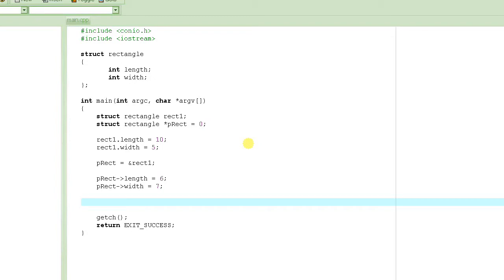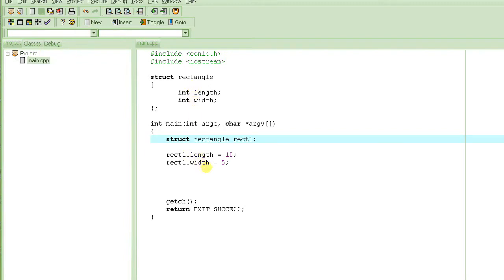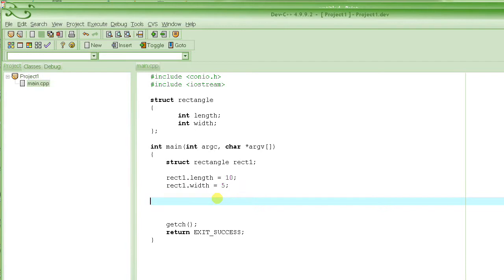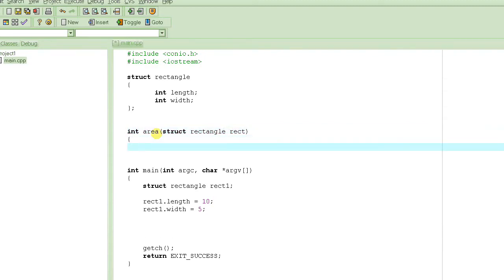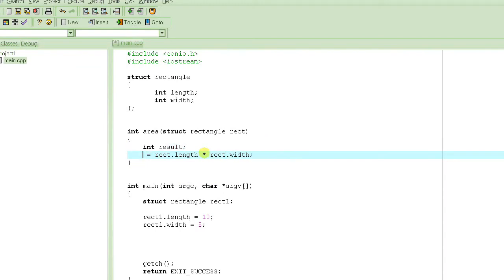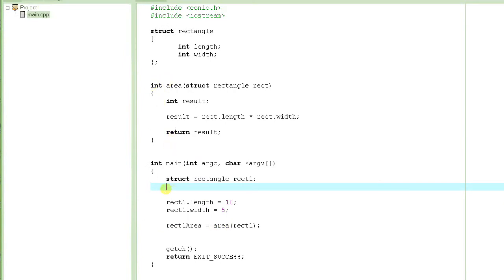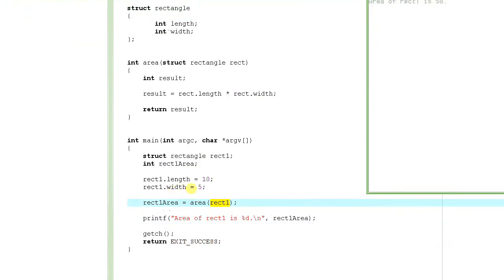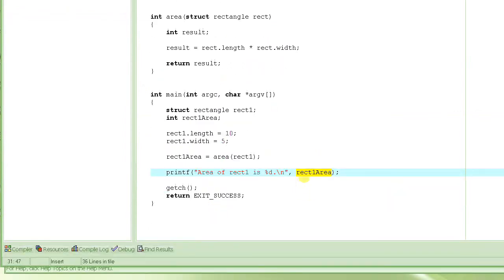C Programming Tutorial 31 - Passing Structures to Functions